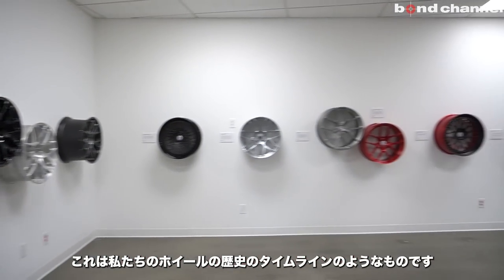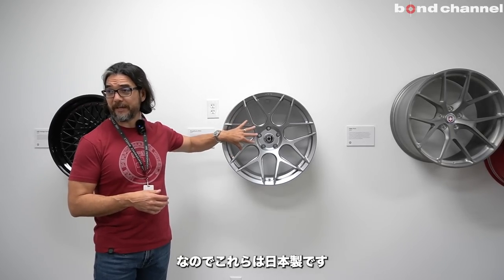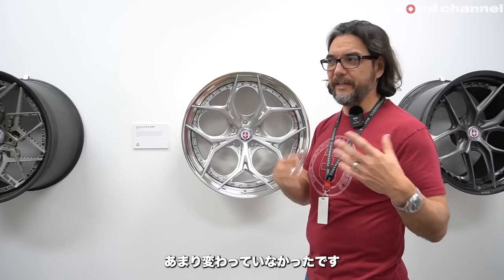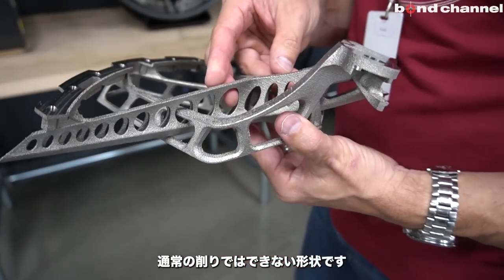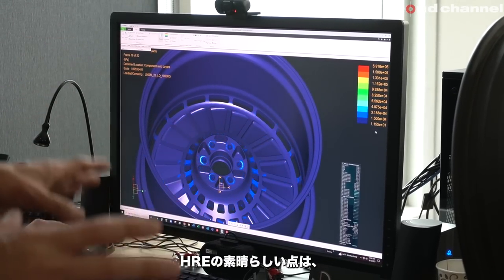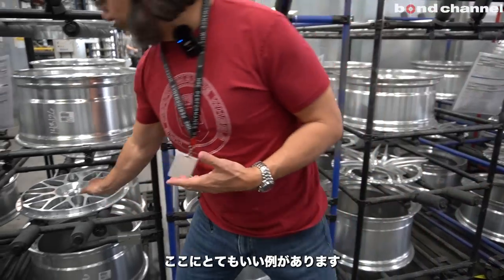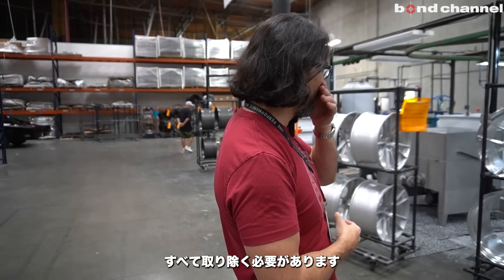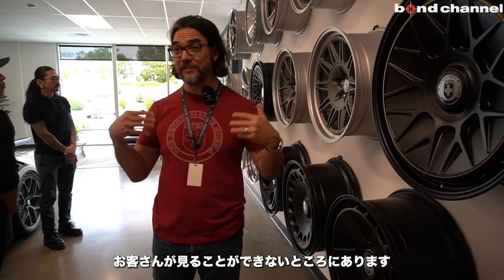【アメリカ製鍛造ホイールの老舗】HREホイール工場見学！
HRE Wheels

ボンドグループ厳選車両はこちら↓
【bond cars 在庫車情報】

ボンドグループ取り扱い商品の最新情報はコチラ！

一緒に働ける仲間を募集しています。

【企業案件の依頼等は】